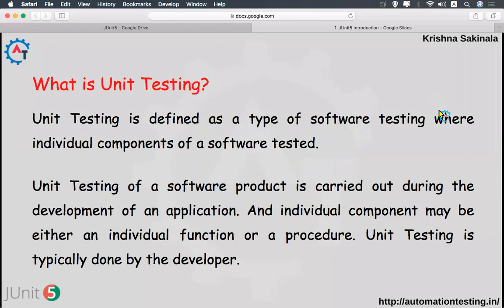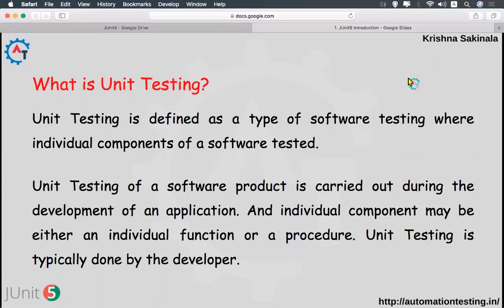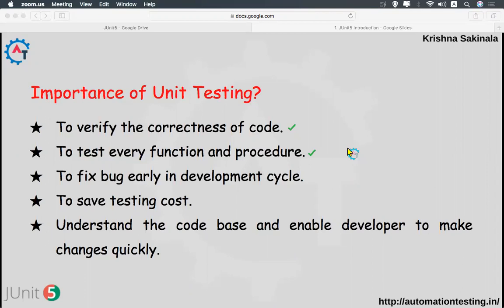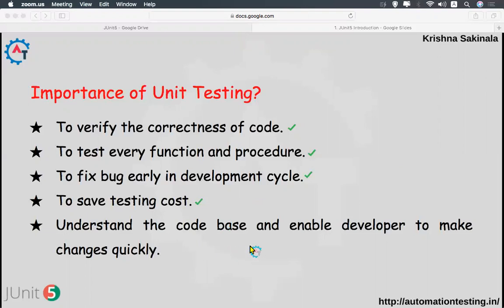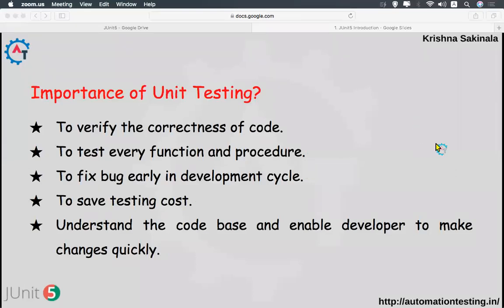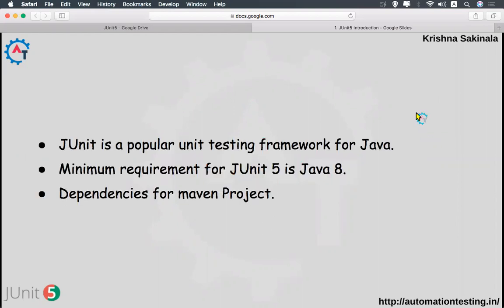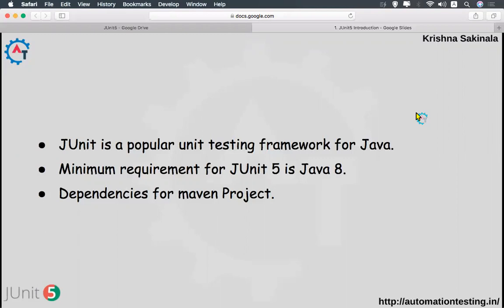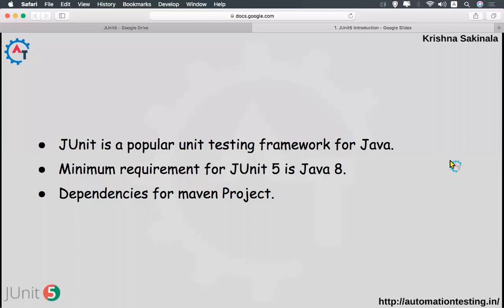1. JUnit 5 Basics - JUnit5 Introduction | Unit Testing | What is Unit Testing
Please use the following link to install the Katalon Studio:

This video will explain what is unittesting and introduction to junit5. JUnit5 is a unit testing framework to test the development code to find the bugs. You can build the selenium framework using junit5. Junit is very similar to testng.